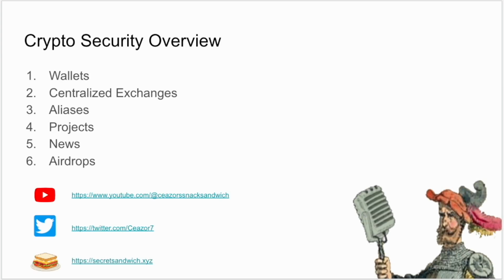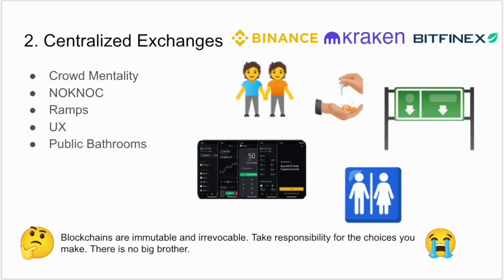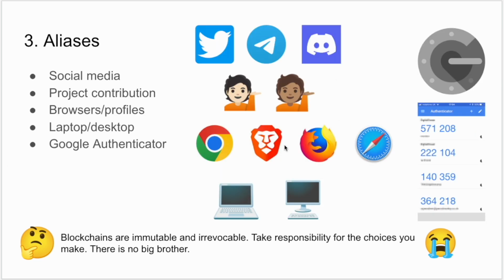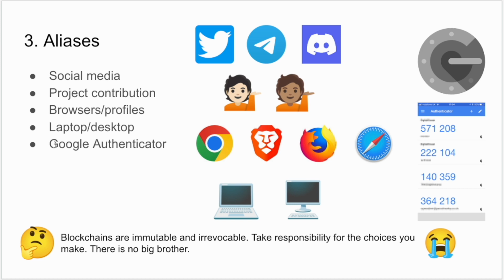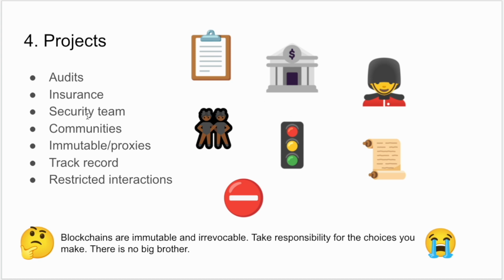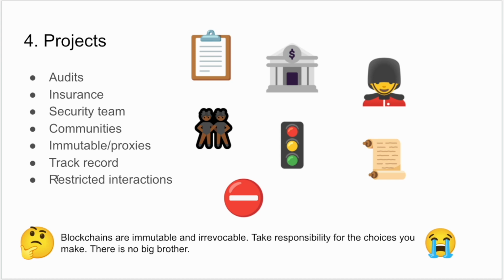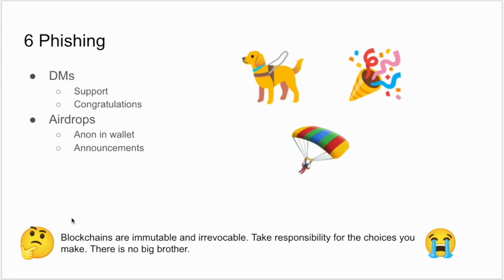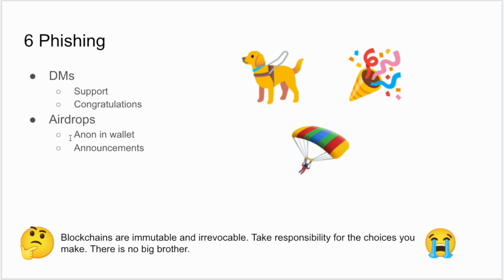DeFi 101 - Security Tips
00:00 Intro
00:36 TOC
01:27 Wallets
10:18 CEXs
14:05 Aliases
18:52 Projects
26:47 News
29:46 Phishing
34:46 One more time $ETH from Mainnet - 0xe523b9fda4e3a8afca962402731f633eb4ca8020